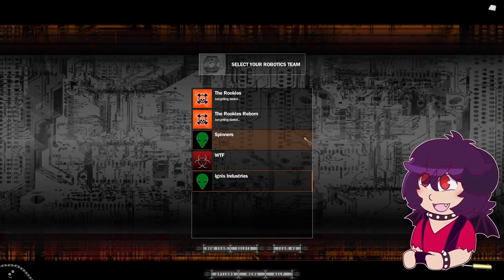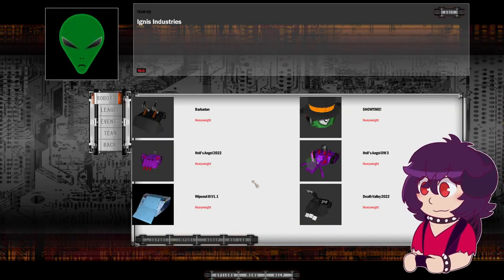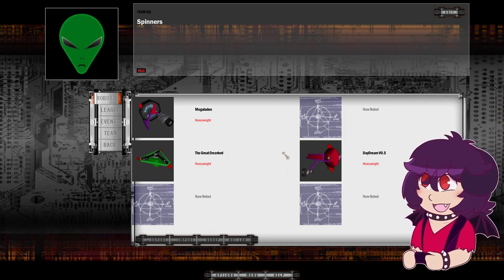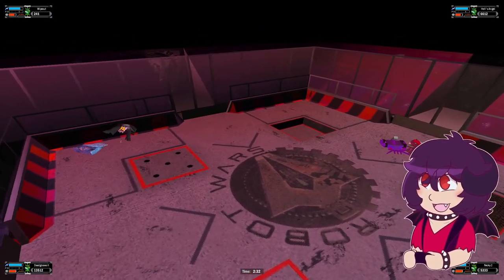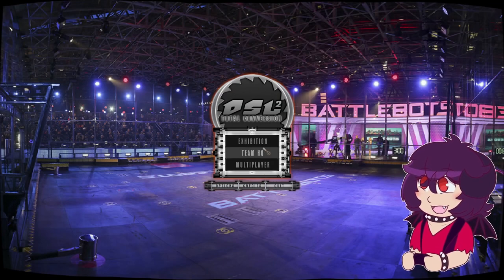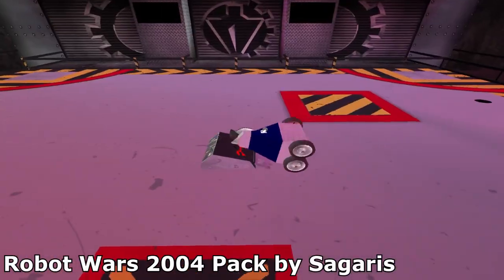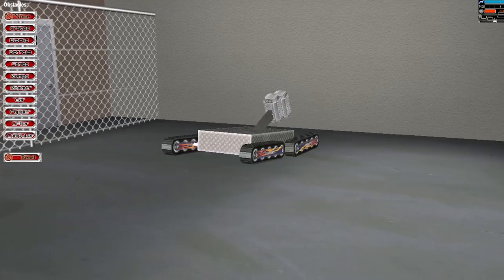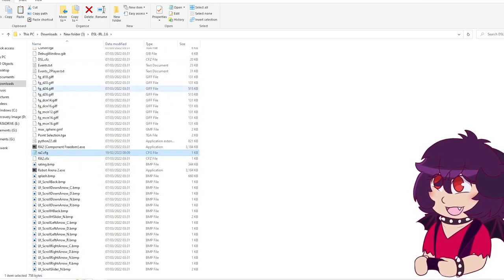20 Years of Robot Arena 2! Lets look back - TheDominusIgnis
Robot Arena 2 is now 20 years old! Today, we look back at the legendary game and small but passionate community that has kept it alive!
0:00 - Intro/DSL
15:06 - Orc's Wars (and Competition Recommendations!)
26:20 - Robottal Wars
31:20 - Banter Wars
32:24 - Battlebots Pack (& Bugglebots Pack)
38:50 - Sagaris Robot Wars Pack Teaser
40:04 - Unofficial Robot Wars Pack
41:36 - Robot Wars Series 2 Pack (and Fukc It Announcement!)
42:24 - King of Bots Pack
43:15 - Ironforge
45:30 - G50
49:45 - Robot Arena 2 Tech Demo
50:45 - Stock Robot Arena 2/Vanilla Robot Arena 2
52:12 - My Beginnings in Robot Arena 2 9 Years Ago
52:55 - How to Download and Play Robot Arena 2
57:05 - Outro and Celebrating 20 Years of Robot Arena 2

Icon and PNGtuber Created By the amazing Cybeast Vapor!